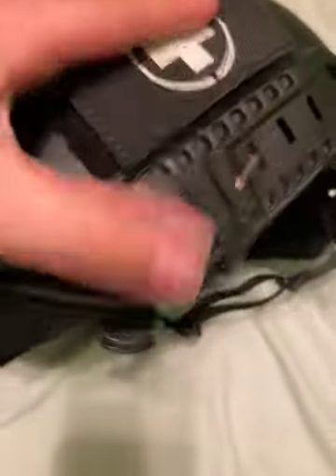Tactical helmet setup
My tactical helmet setup for a medic